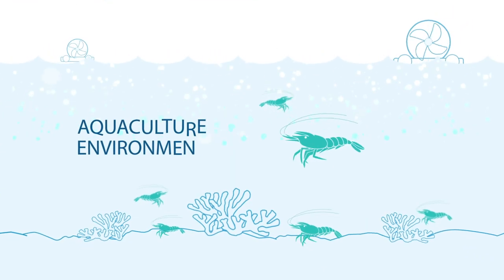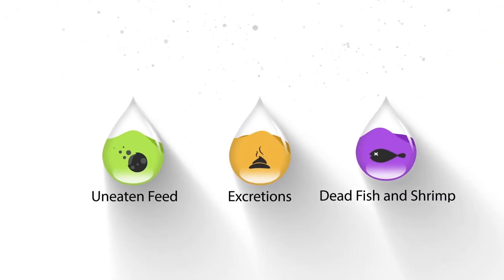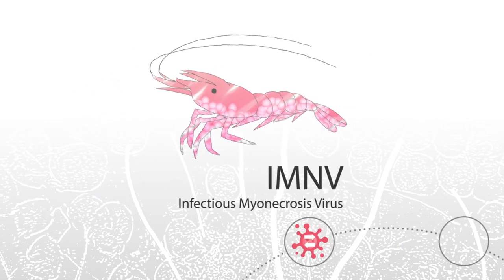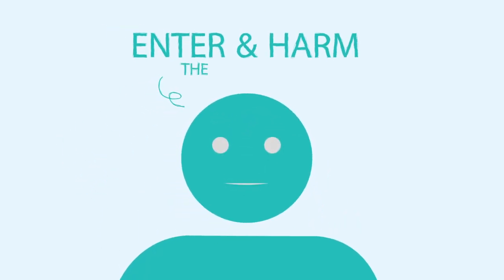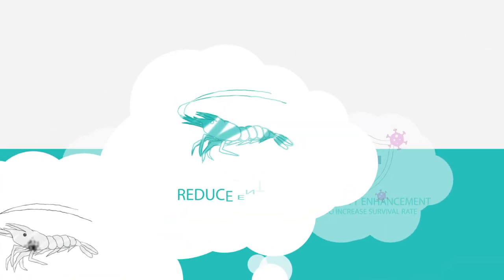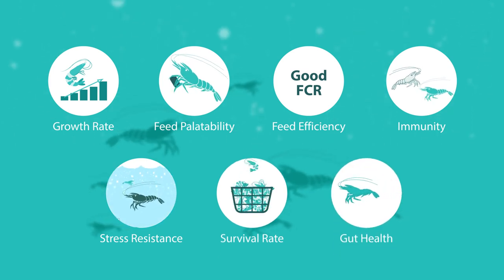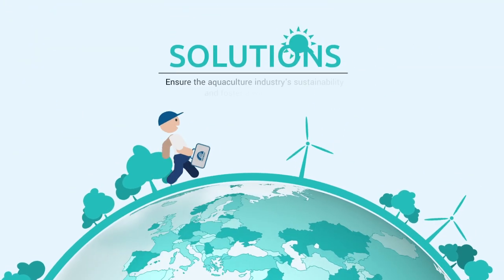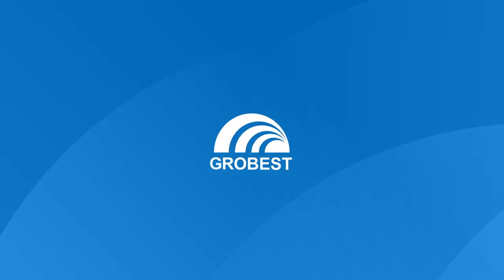Grobest Solution | Shrimp Disease Mitigation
Advances in modern aquaculture technology and environmental changes have increased the sophistication and complexity of aquaculture technology. Furthermore, excretions and organic substances produced by shrimp and fish during the farming process, will change the water quality, causing an outbreak of bacterial, viral or parasitic that will cost a fortune!

Grobest's aquaculture and environmental protection solutions enforce the industry's sustainability through our cutting-edge R&D dedicated to functional performance feed for aquatic animals. At the same time, through our mobile, on-site laboratories, we support farmers by providing shrimp health and water quality assessment.

Grobest offers the comprehensive solutions, and respect nature and healthy aquaculture.